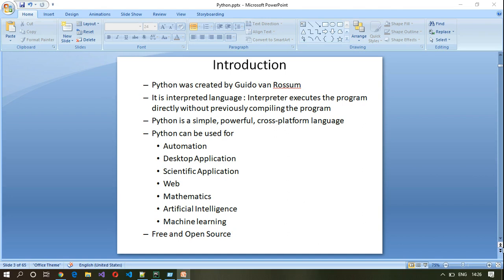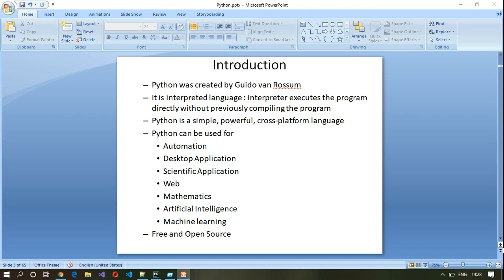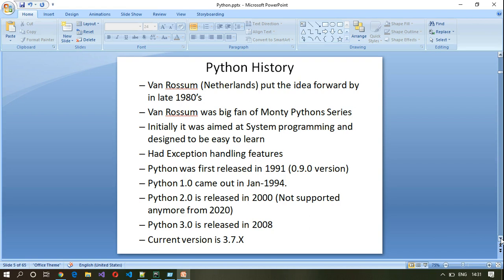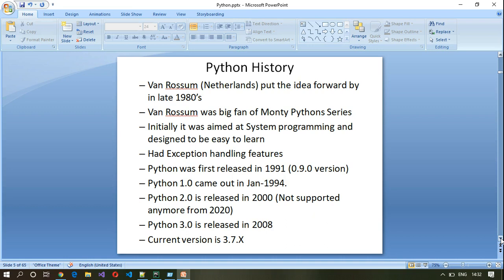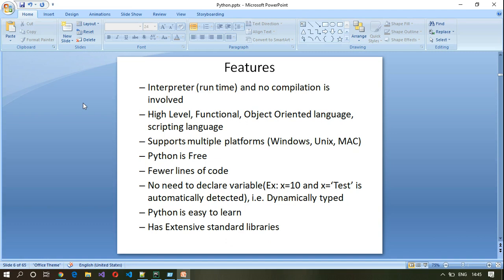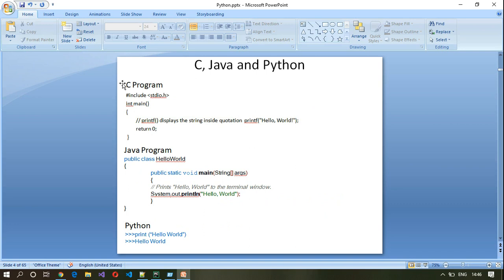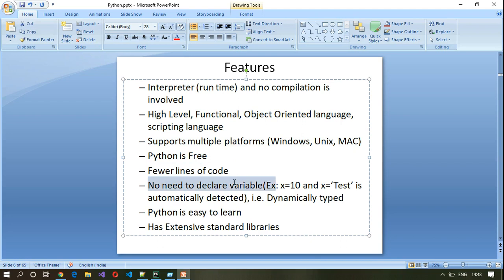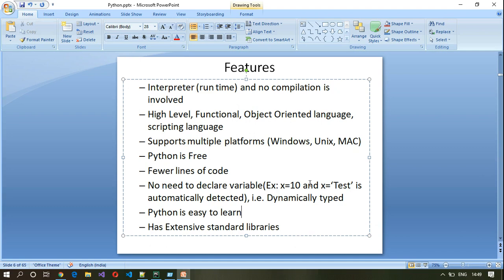Python for Total Beginners - No Experience Needed ! | Python Course